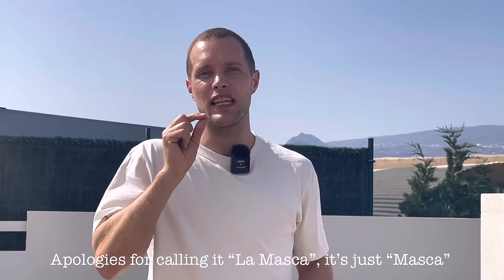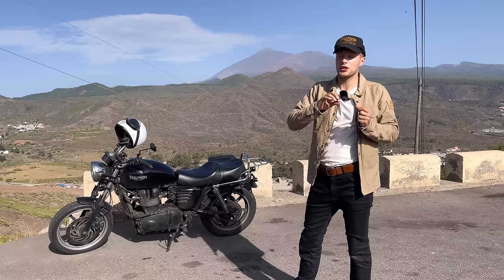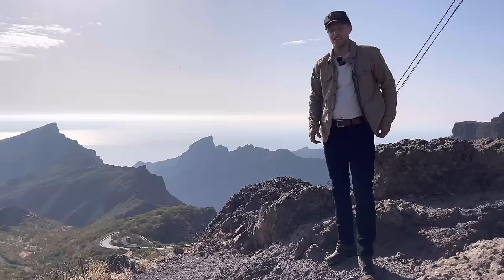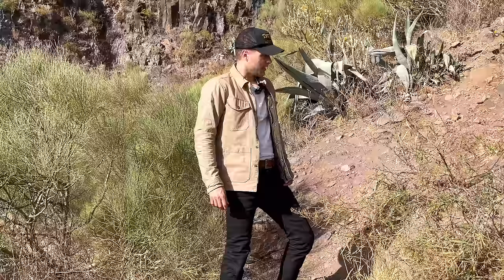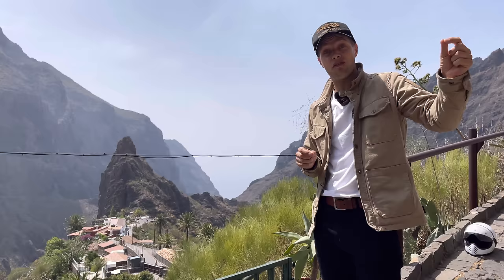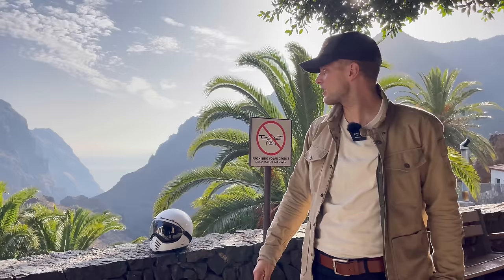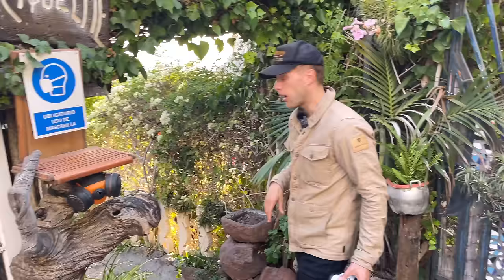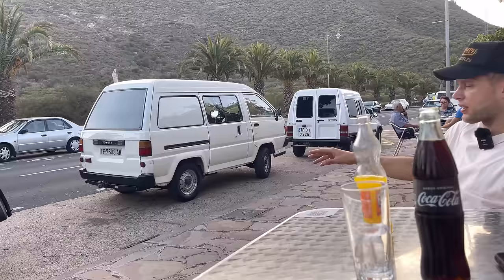Masca, Tenerife | The Forgotten Village | The Unbelievable Road to Get There!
We headed off to one of the most dramatic spots on the island of Tenerife; Masca.

Until 1991, there was no road to Masca, and it’s very clear why- it is a seriously inaccessible part of the island.  The stunning road to get there has hairpin bend after hairpin bend, and Masca, with its 80 inhabitants, sits onto of a cliff.

This was the spot of the Guanches; a race of people who inhabited the Canary Islands from about 200BC, all the way through to the Spanish conquest in 1496.

Originally discovered by French explorer Jean de Béthencourt in around 1410, the Guanches were very tall, white, with blonde hair and blue eyes- and they never progressed beyond the stone age due to their remote location.

No one knows for sure how or why they were there, but they live, completely cut off from the rest of the world, for around 1,000 years before the Europeans came.

Masca is accessible by car and motorbike, but there are limited parking spaces, so if coming by car, it may be worth coming before 10am, or after 6pm.  Although parking is free!

The roads in Tenerife are genuinely some of the best driving and riding roads I’ve seen- beautifully maintained, largely empty and stunning views.

Tenerife is a real motorcycling hotspot- there are a huge amount of bikers in Tenerife.  From gross of Harley Davidson riders, to sports biker riders and everything in-between- Tenerife is one of the best motorcycling destinations I've ever been to!

(Motorcycle tracker and rider's mate)

Gear for the Day:

- Rev’It Worker Overshirt (a great, lightweight motorbike jacket)
- Hood Jeans SK11 (AAA rated biking jeans- the highest rating available)
- TCX X-Blend Boots (brilliant value and good protection)
- Racer Gloves Ronin (the coolest biking gloves I own)
- DMD Seventy Five Helmet (very good for warm weather riding!)

Timeline:

0:00 - 1:33: Intro
1:34 - 2:53: Gear for the Day
2:54 - 3:49: Ride to Cherfe View Point
3:50 - 6:19: Cherfe
6:20 - 11:07: Ride to Masca
11:08 - 19:30: Masca
19:31 - 20:17: Ride to Santiago del Teide
20:18 - 21:31: Wrap Up and a Drink

Locations:

Masca, Tenerife
El Teide lookout spot: 15 minutes before Masca, just after the town of Santiago del Teide
Drinks at the end: Restaurante El Patio, Santiago del Teide

Find me on:

- Freedom Machines With Freddie Dobbs Podcast (on Apple Podcasts and Spotify)

Filming and editing: @monikameraki (Instagram)

Summer Forever: Sum Wave
Coney Island Memories: Luella Gren
Coconut Island: Heyday Highway
In the Moment: Isobelle Walton
La Boqueria: Louis Nichols